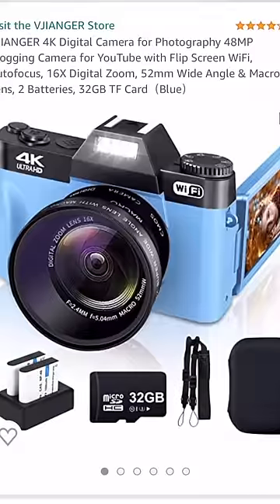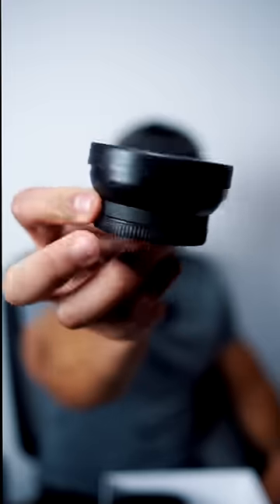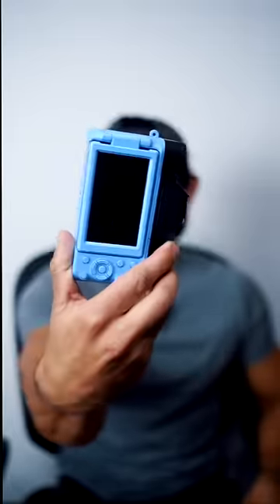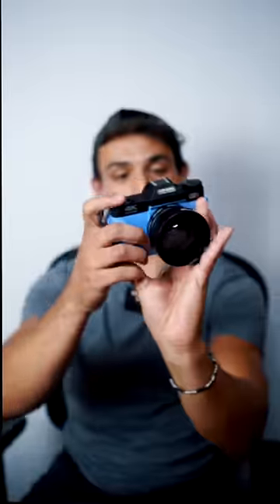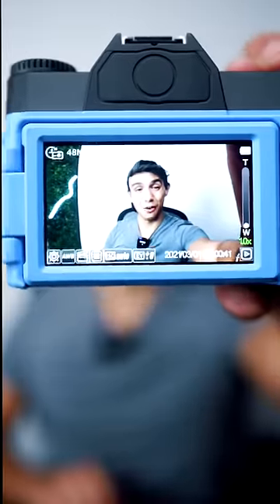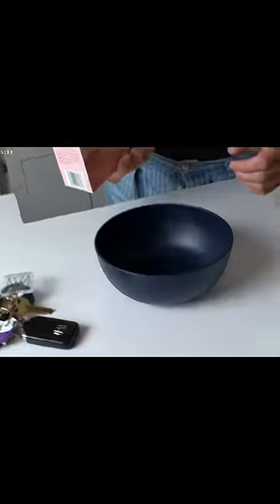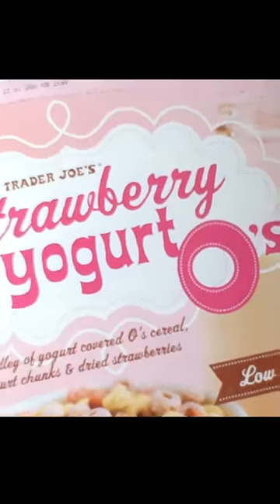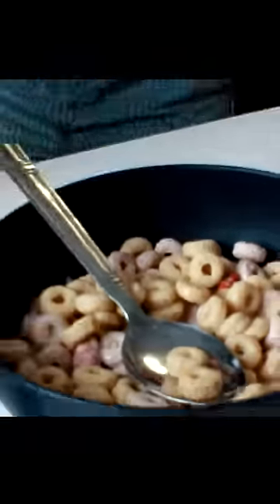4K Camera For Only $89?!